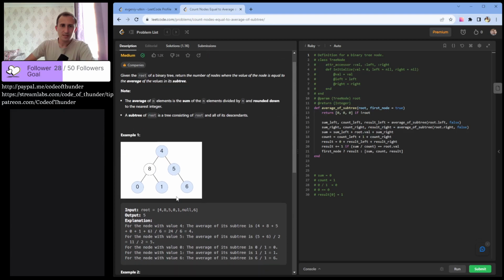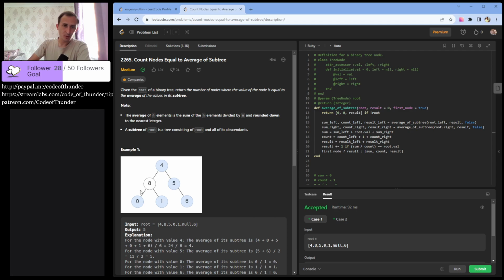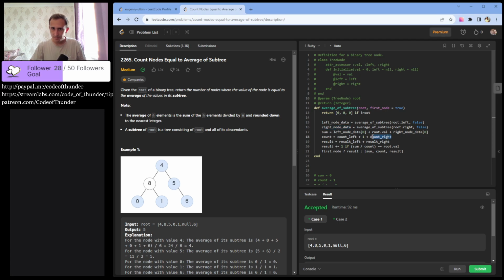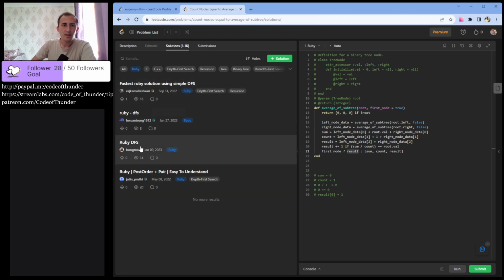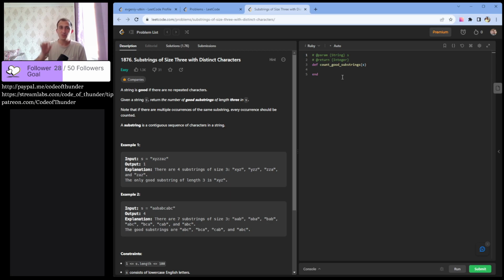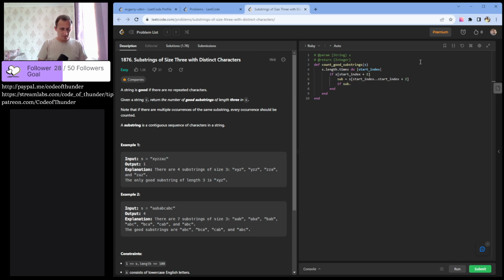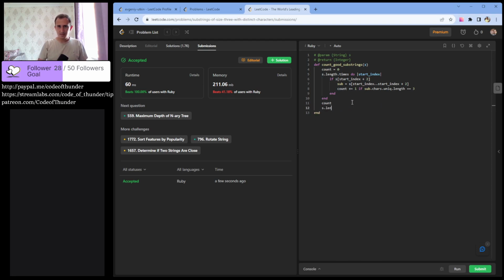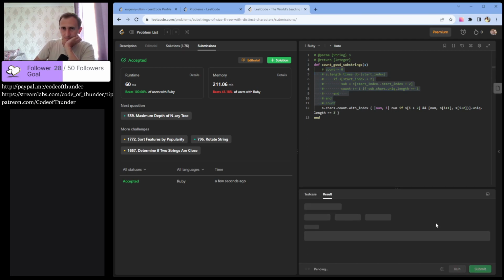LeetCode problems #2265 (Ruby), #1876 (Ruby)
In this video I demonstrate the best ways to solve LeetCode problems:
2265. Count Nodes Equal to Average of Subtree

1876. Substrings of Size Three with Distinct Characters